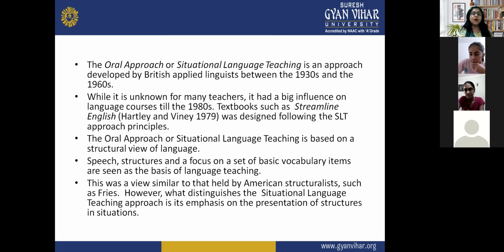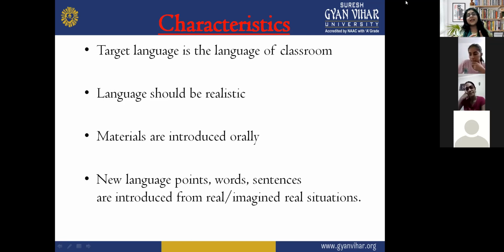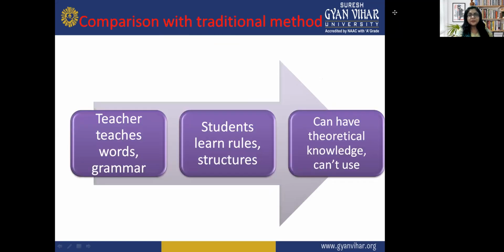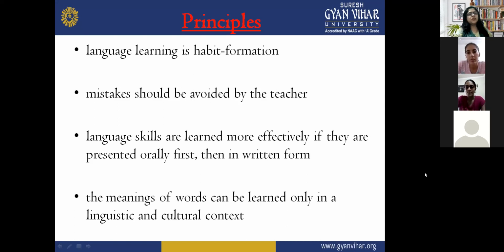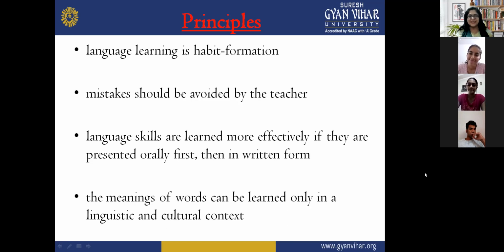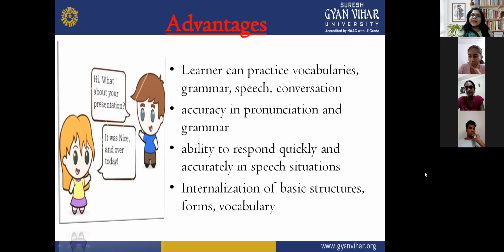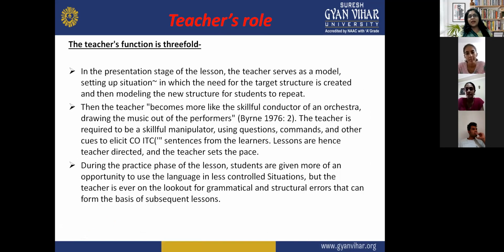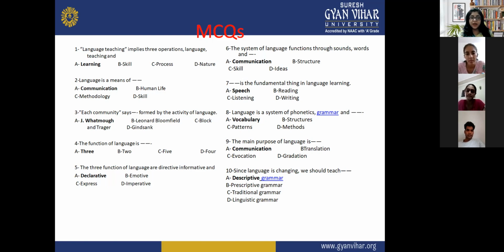Importance of Situational Approach in English Language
According to the Situational Approach, and to insure that the language that is being taught is realistic, all the words and sentences must grow out of some real situation or imagined real situation. Thus, the meaning of words are tied up with the situations in which they are used.